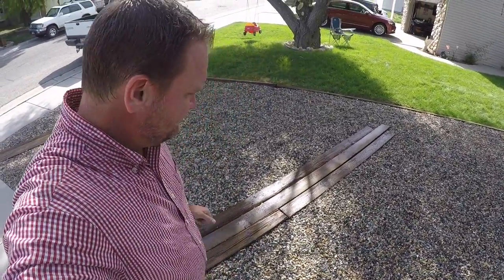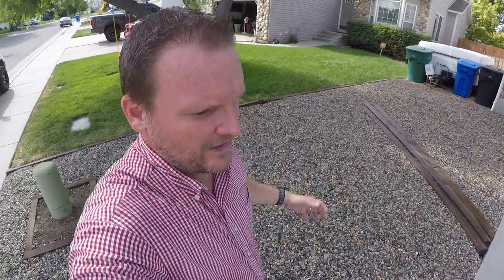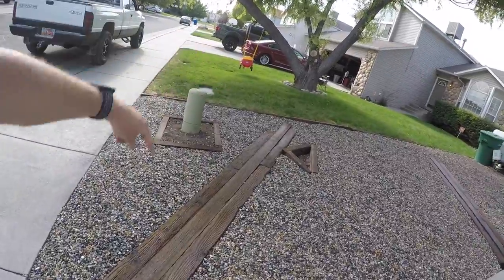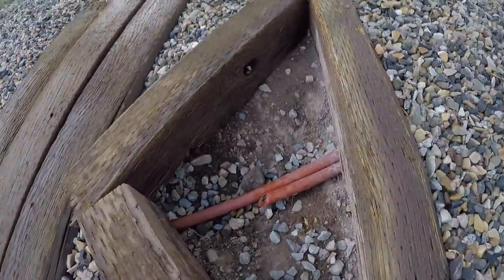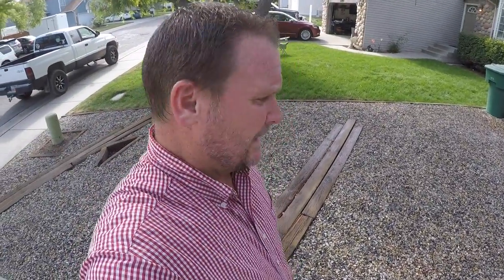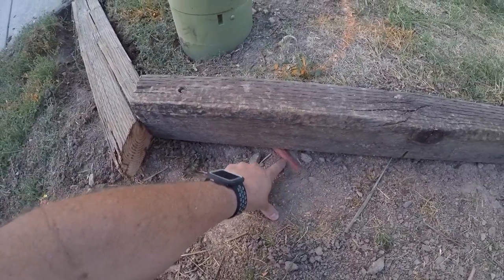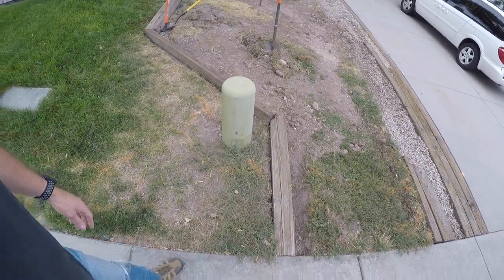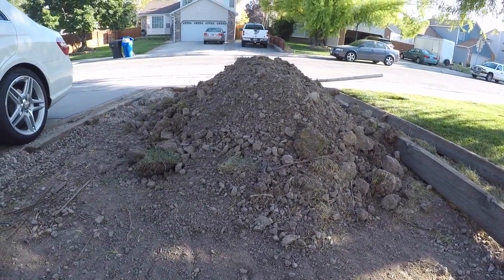DIY Driveway Widening With Hand Tools - timelapse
Skip all the talking?  Start at about 3:45. You're welcome! 😜

Needed extra parking for multiple cars.  We had been parking on the "grass" which turned into hard packed clay.  Winter is coming and we don't want a muddy mess on our hands.  Utility lines are too close to use heavy equipment - answer:  Hand Tools!  This was a ton of work but very satisfying to see the results of my hard labor!

     Tools used for this project:
Pick Axe
Flat Nosed Shovel
Digging Bar
Tape Measure
String Level
String for String Level
Skill Saw
Speed Square
Large Blue Sharpie

Took about 6 loads of gravel in my 1/2 ton Dodge Ram. Each load cost me $26.17. I could have saved about $40 by having a dump truck deliver but I wanted to make sure I got exactly how much I needed, no more and no less. Turned out amazing! So happy with it and my wife loves it too!

     Chapters:
00:00 Intro
03:45 Timelapse begins